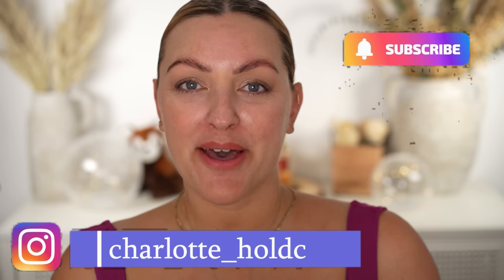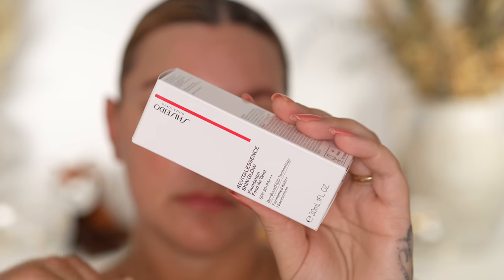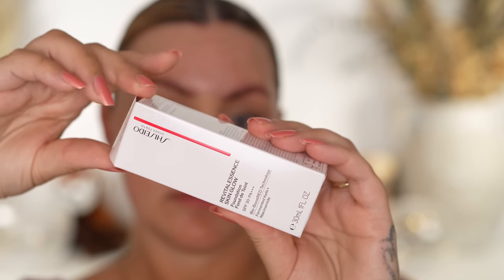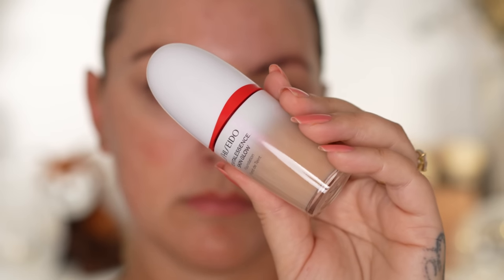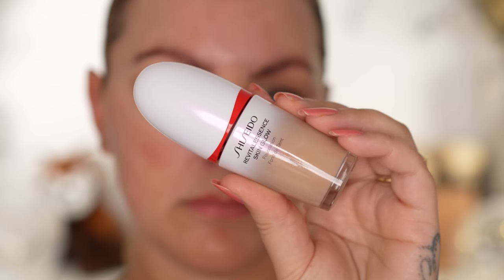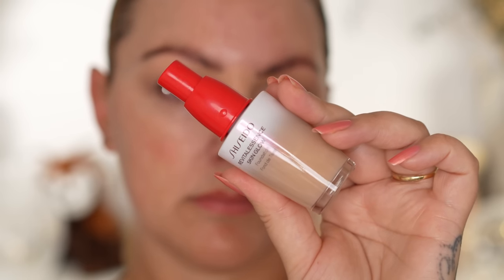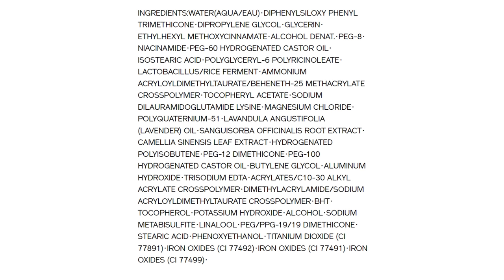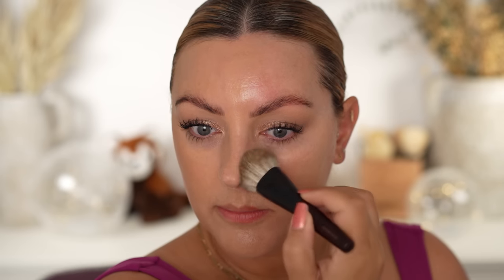SHISEIDO REVITALESSENCE SKIN GLOW FOUNDATION! 14 Hour Wear TEST!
Hi lovelies,

Today I'm trying out a very exciting new foundation from Shiseido!

Products Mentioned
Shiseido Revitalesence Skin Glow foundation (350 Maple)

Huda Beauty 1 Coat Wow mascara

Hourglass Tiger Palette (bronzer, highlight, blush)
LIMITED EDITION

My Brushes:
Rephr: